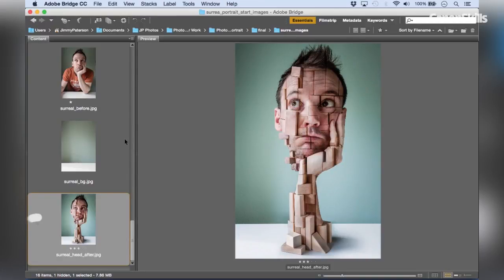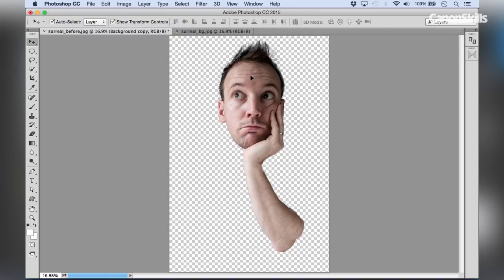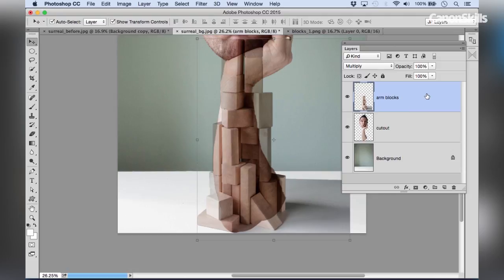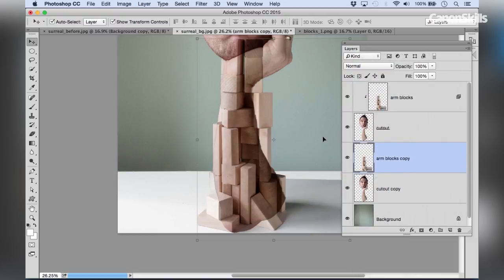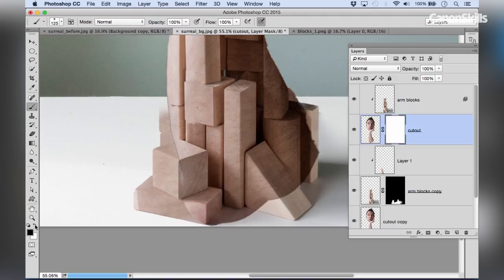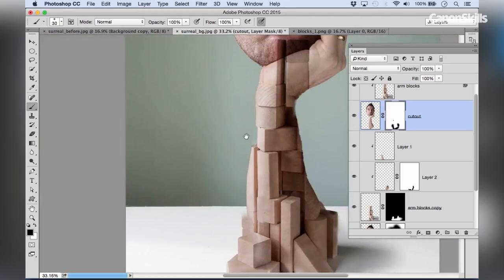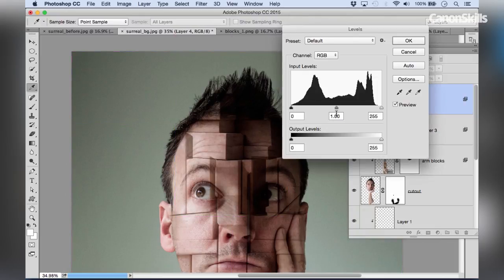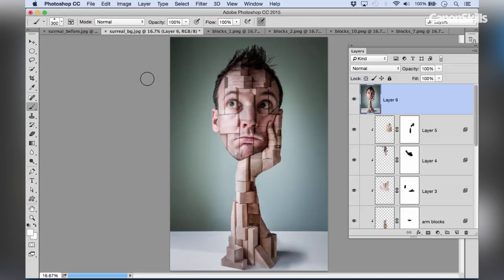Create a surreal portrait in Photoshop CC